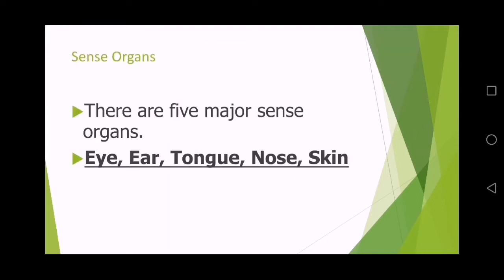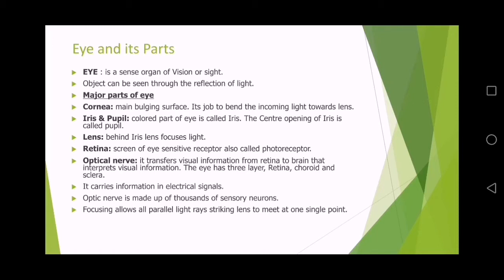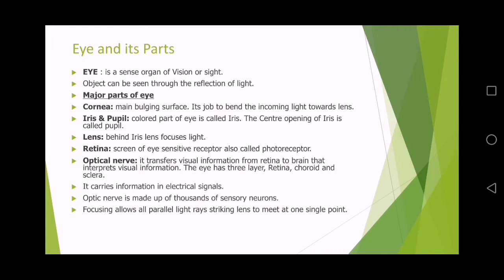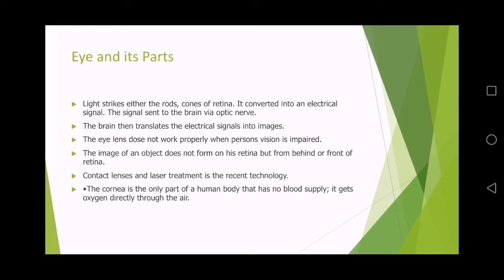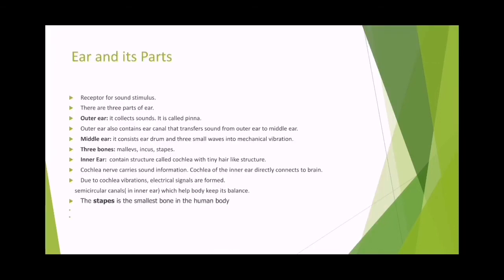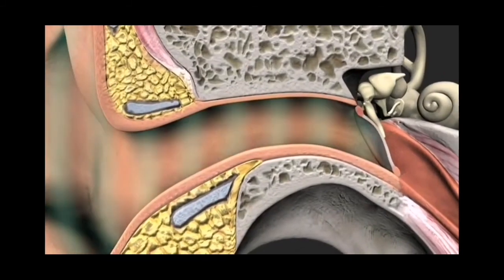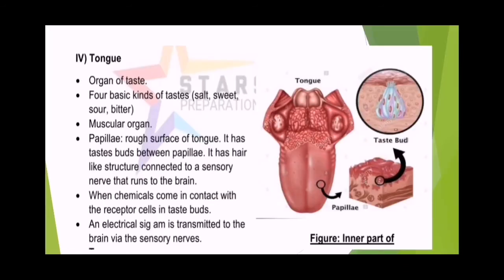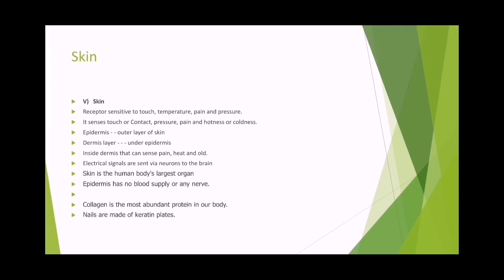Sense Organs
General Science
Topic : Sense Organs
for the Preparation of PST & JEST
Mentor
For notes:  Stars Jobs Preparation Academy MORO
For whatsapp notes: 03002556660